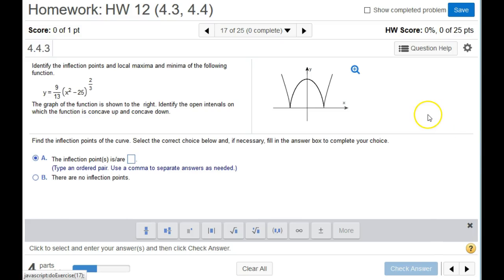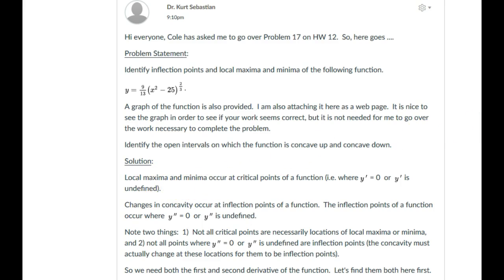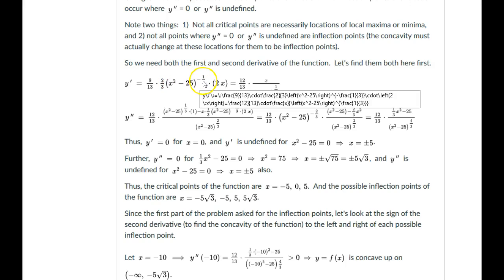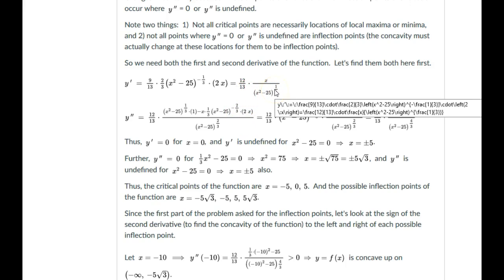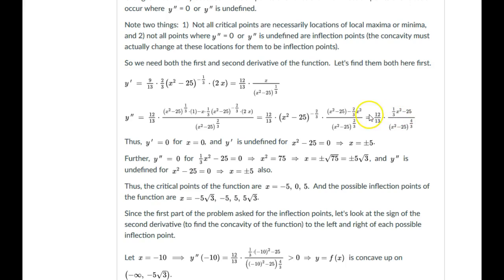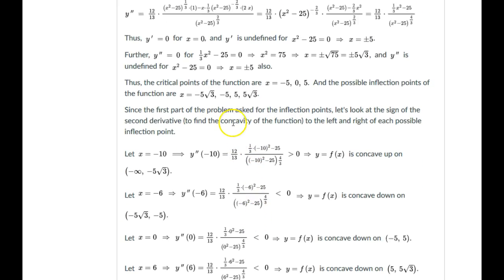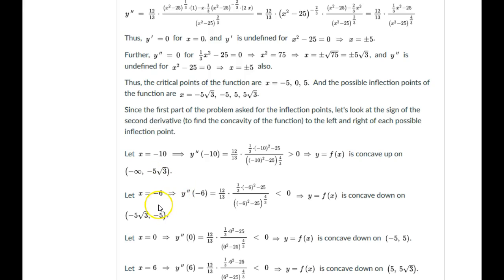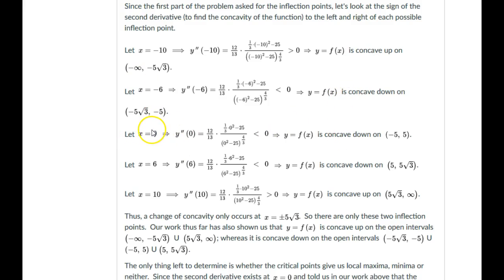Calculus I HW12 - Question 17, Part 1